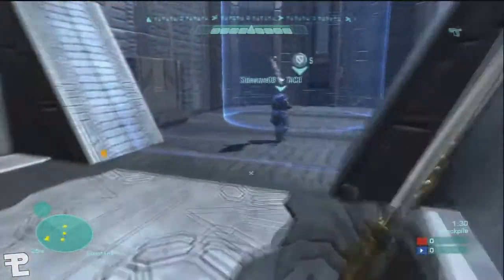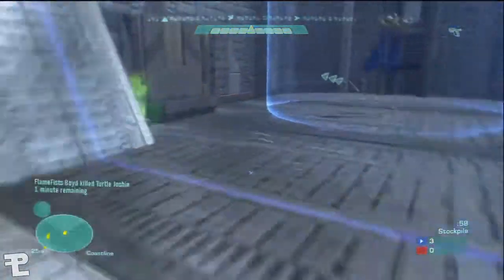"Propane Lane" - Crazy's Picks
Crazy's Picks brings you another quick episode featuring a fun mini-map called "Propane Lane"